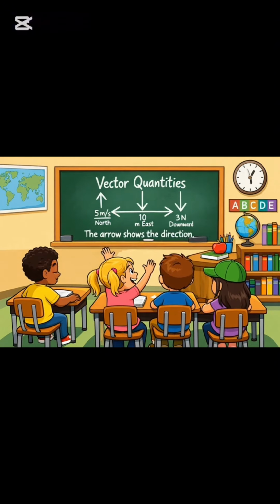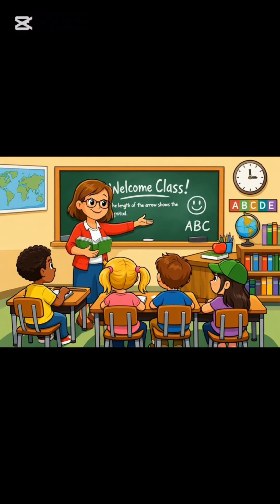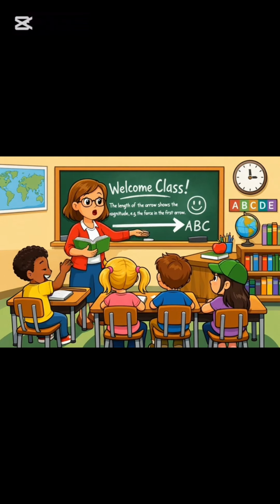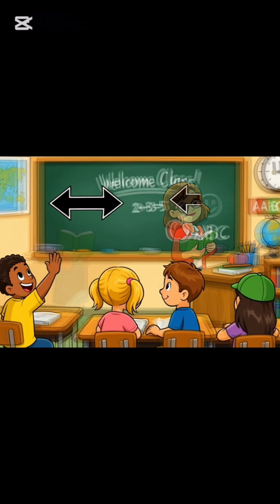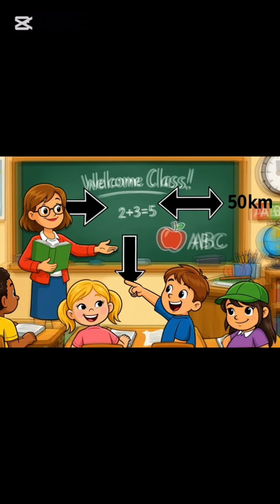Amazing work of forces